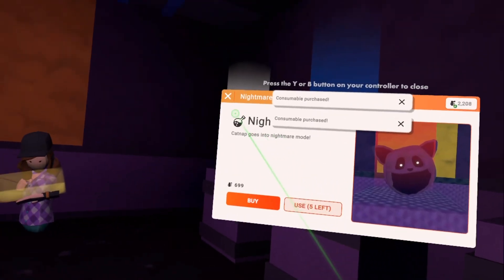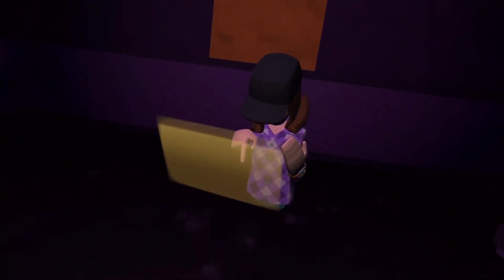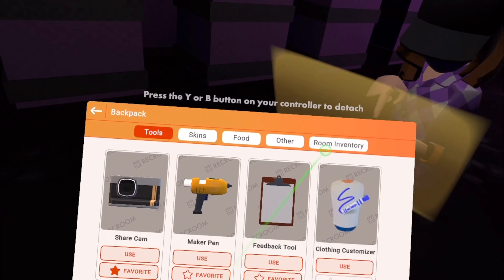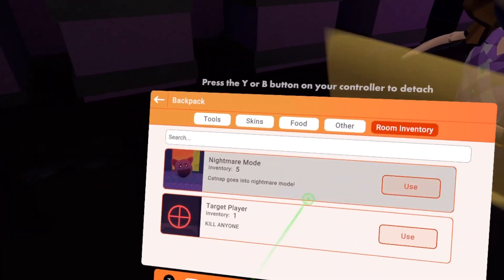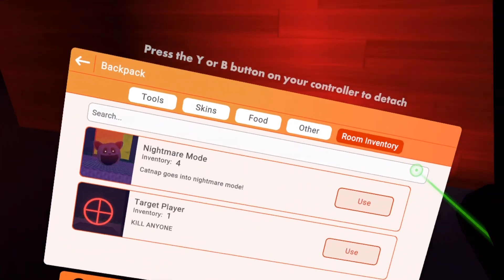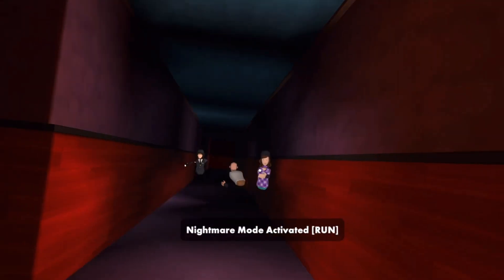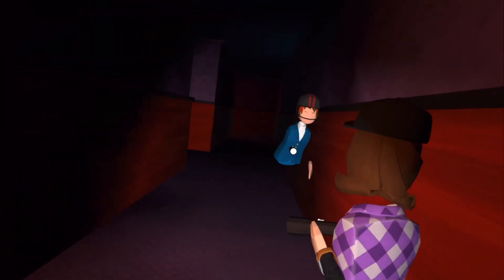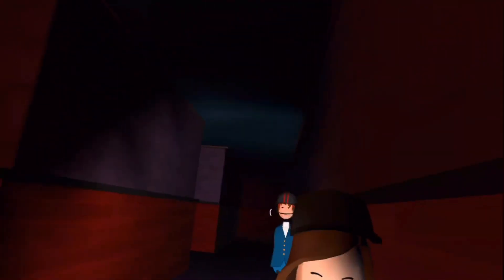Nightmare mode is INSANE | Ignited Catnap nightmare mode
Be sure to checkout part 1: